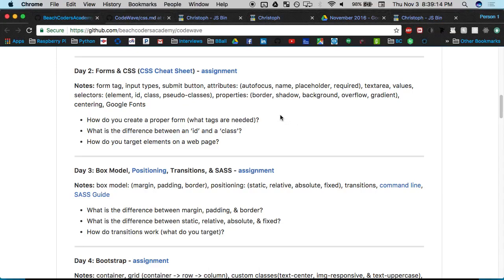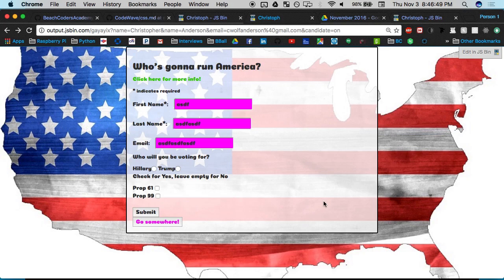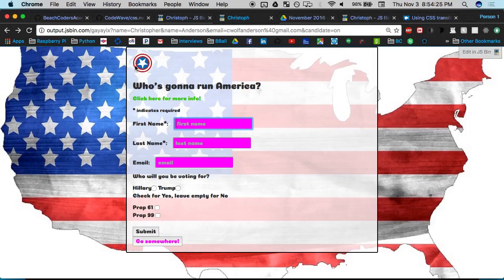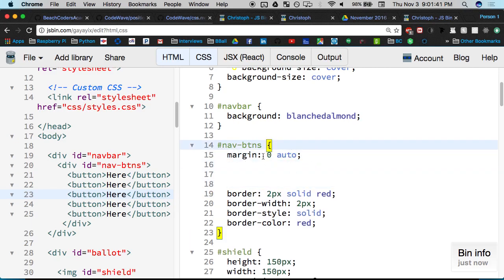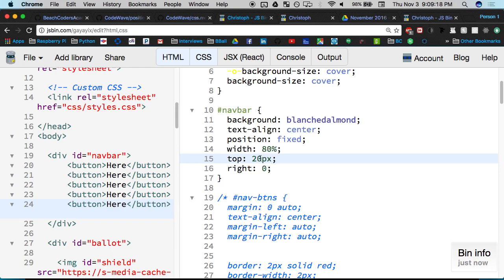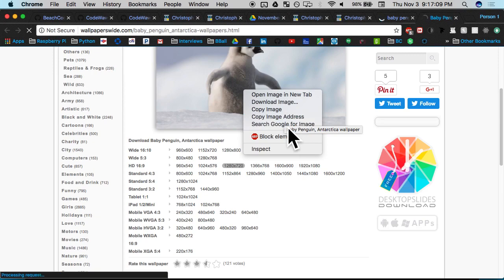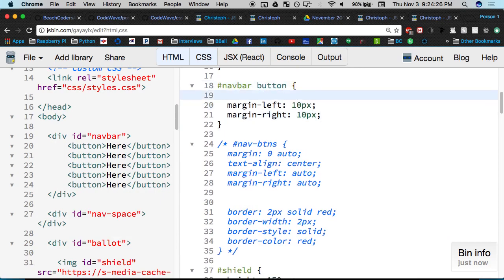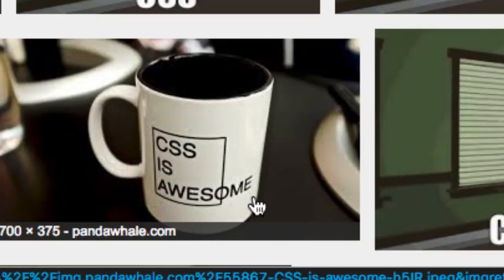03 3 css positioning